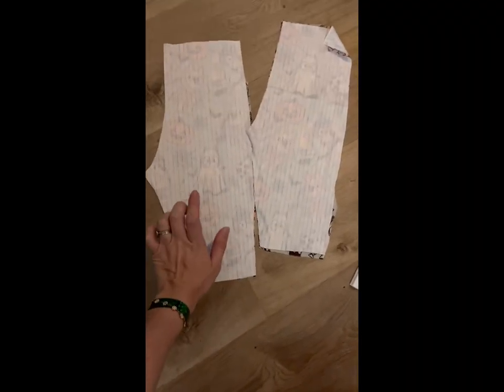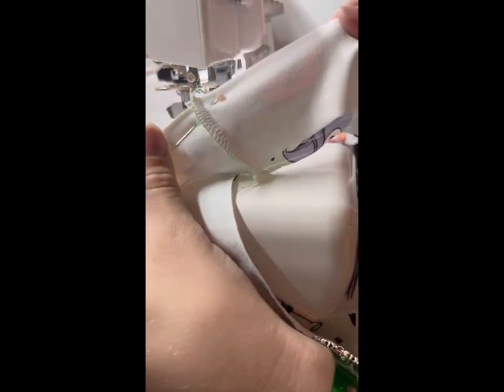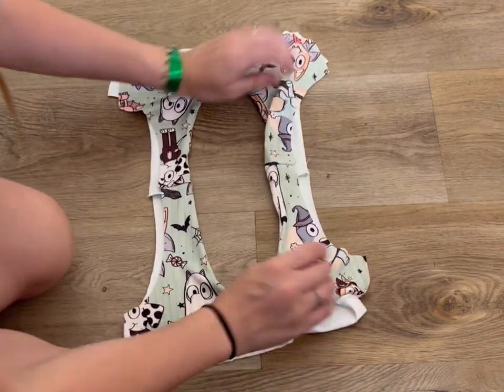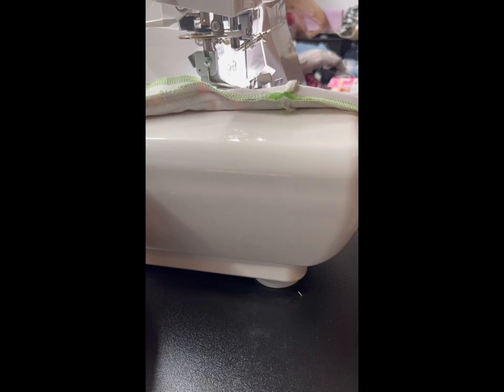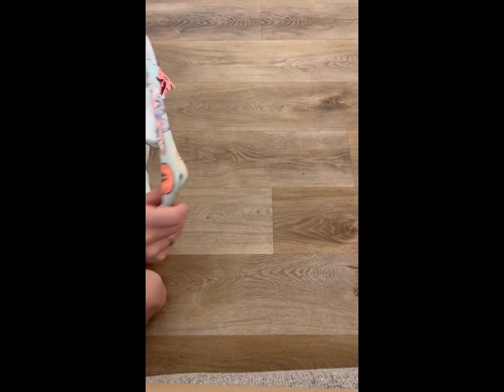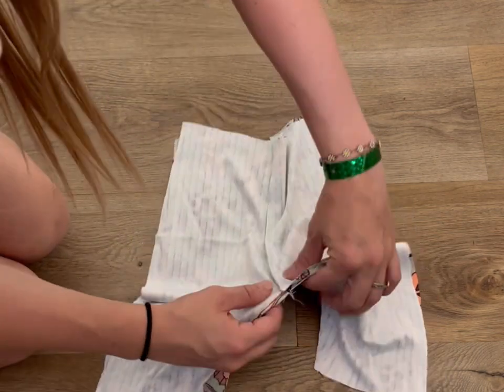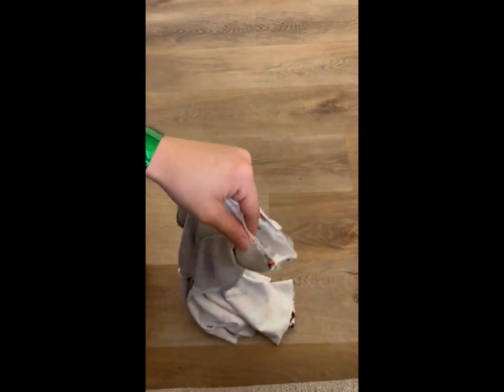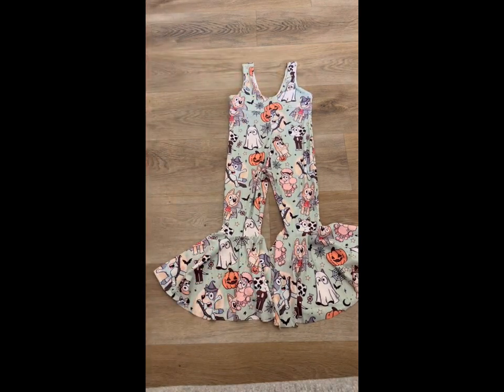SMD Mira Pinafore & Burrito Method Tutorial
Pattern: Samantha Marie Design Mira Pinafore